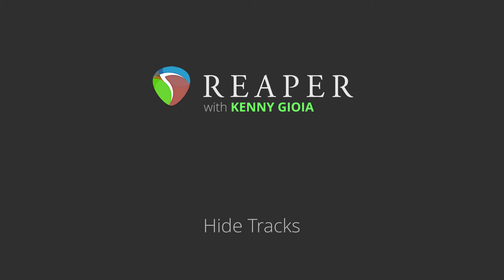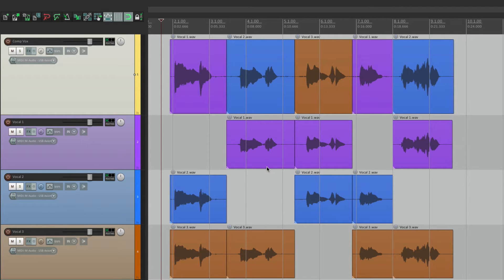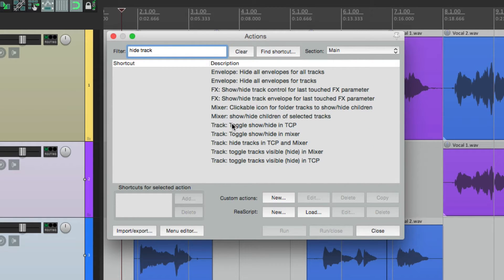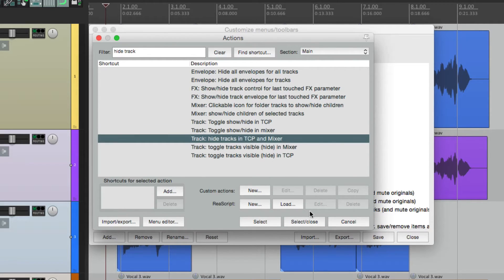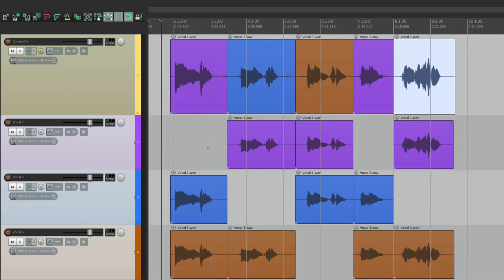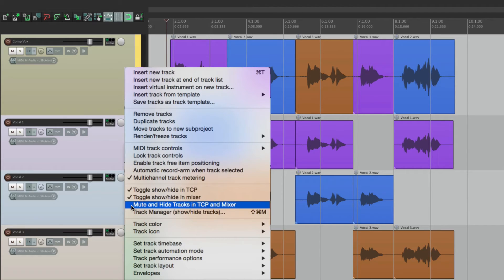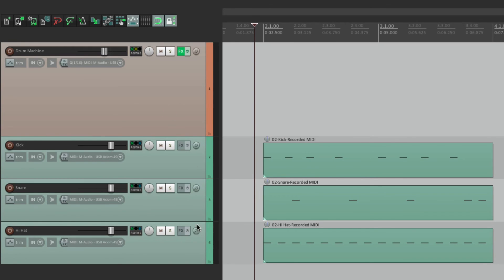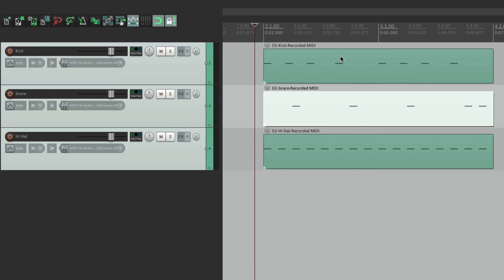Hide Tracks in REAPER